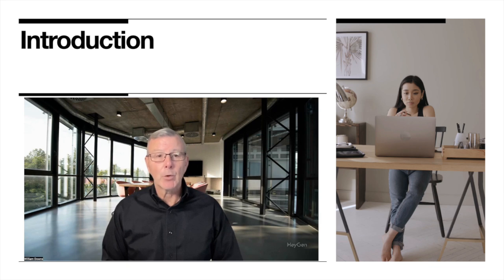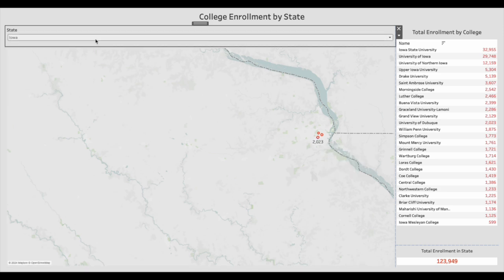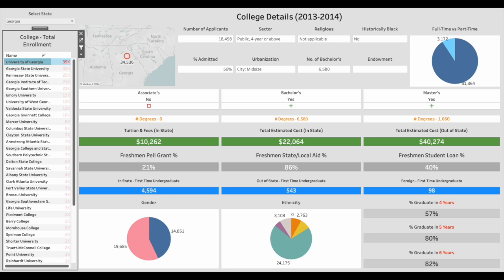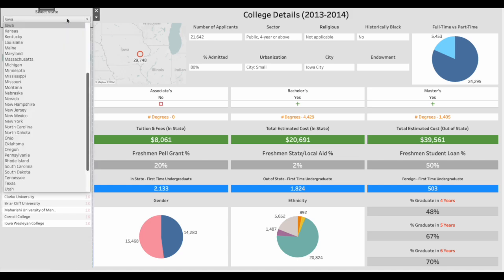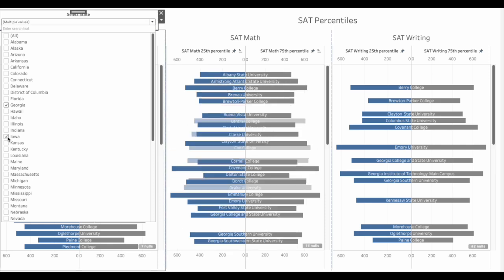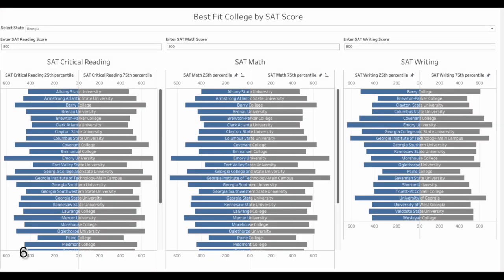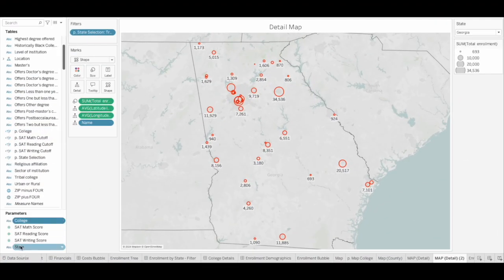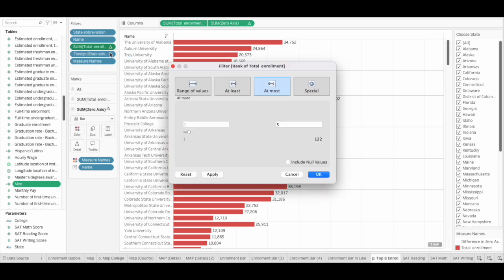Business Intelligence - IPEDS College Search (Scott Downs, Madison Duke, Max Goodman)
Scott Downs
Madison Duke
Max Goodman